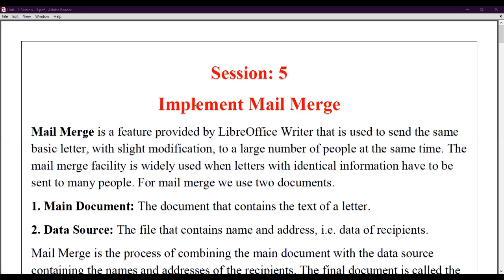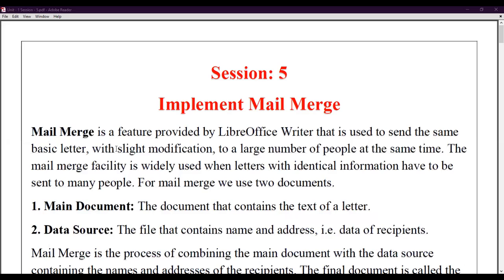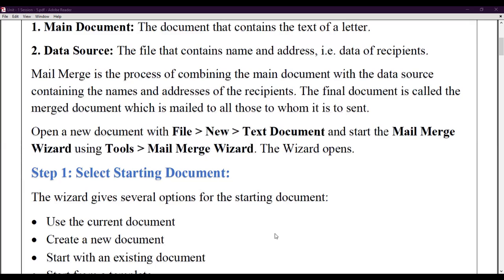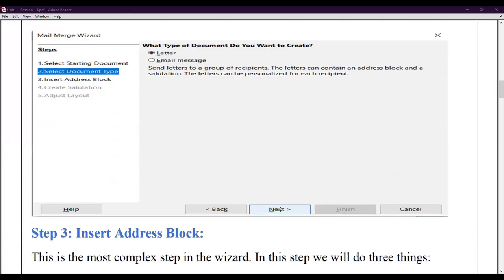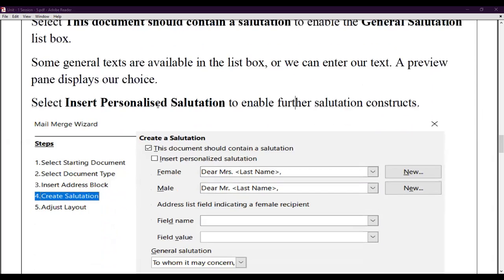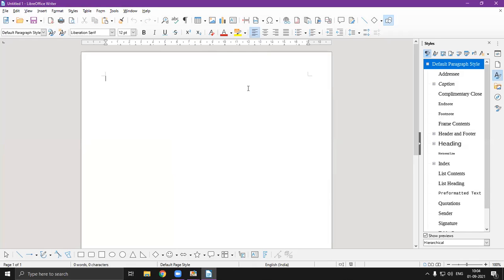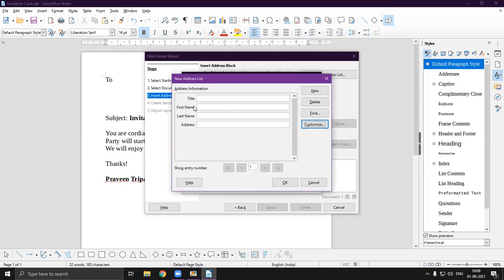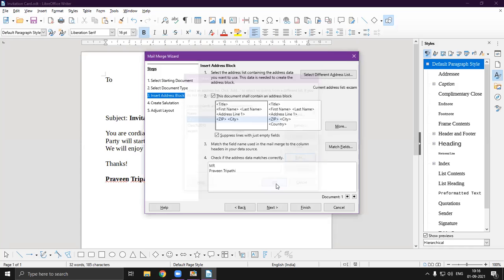Implementing Mail Merge